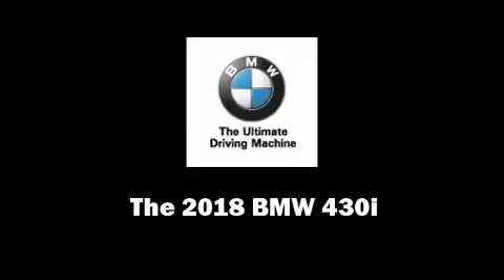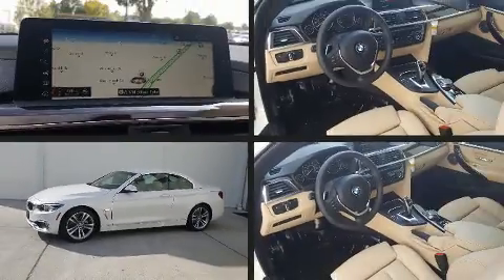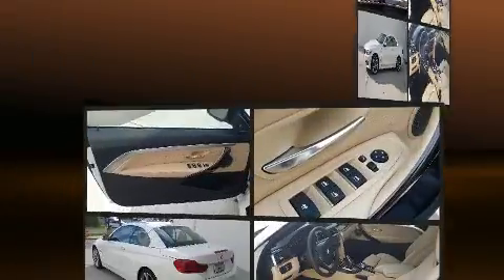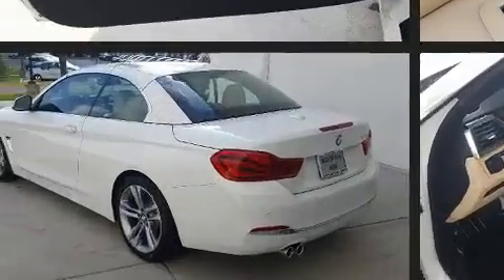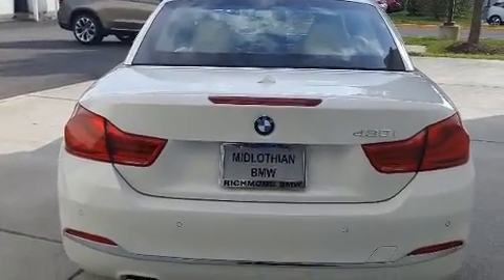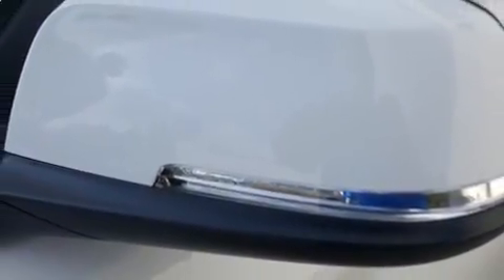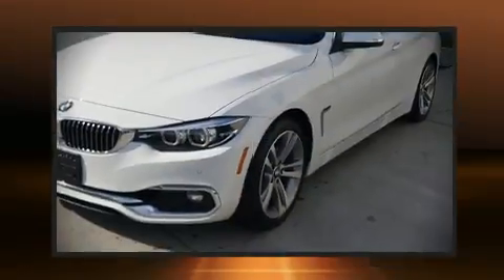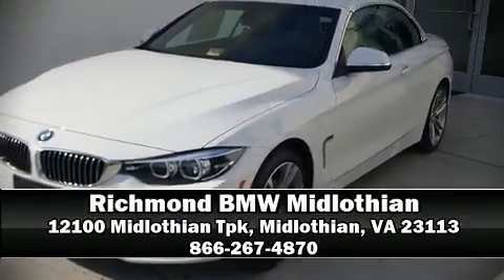2018 BMW 430i w/ SULEV in Midlothian, VA 23113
Climb inside the 2018 BMW 430i This 2 door, 4 passenger convertible is ready to drive off the showroom floor! BMW made sure to keep road-handling and sportiness at the top of it's priority list. Under the hood you'll find a 4 cylinder engine with more than 200 horsepower, providing a smooth and predictable driving experience. A turbocharger further enhances performance, while also preserving fuel economy. Top features include front fog lights, a power seat, an automatic dimming rear-view mirror, automatic dimming door mirrors, front bucket seats, heated door mirrors, a power convertible roof, and air conditioning. Passenger security is always assured thanks to various safety features, such as: dual front impact airbags, knee airbags, integrated roll-over protection, traction control, brake assist, anti-whiplash front head restraints, a security system, an emergency communication system, and 4 wheel disc brakes with ABS. With electronic stability control supplementing mechanical systems, you'll maintain precise command of the roadway. Our team is professional, and we offer a no-pressure environment. We'd be happy to answer any questions that you may have. Come on in and take a test drive!